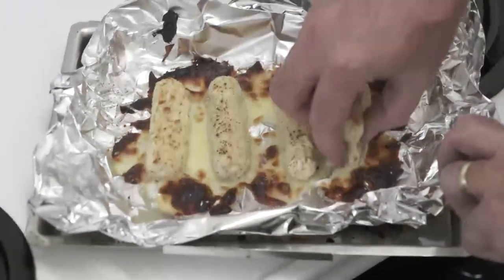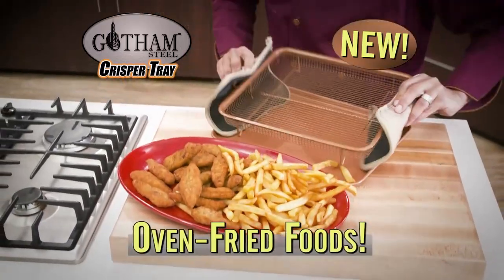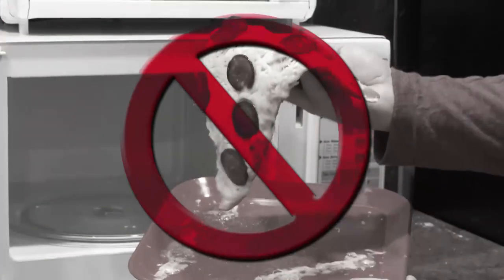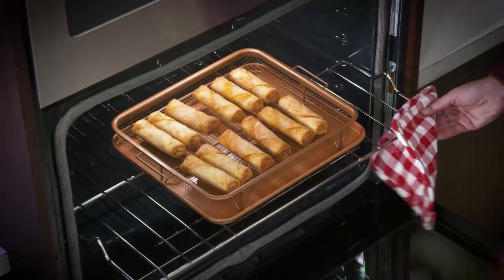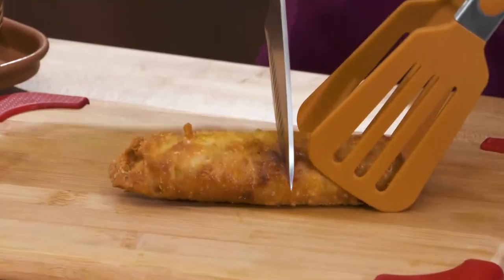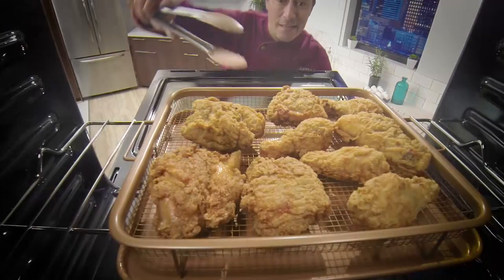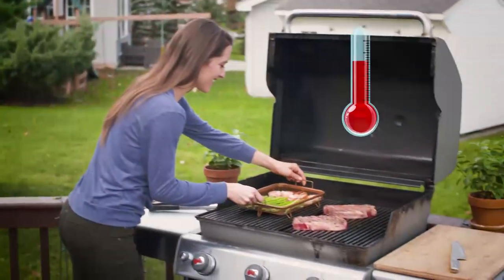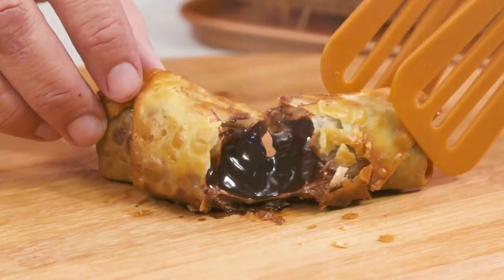Gotham Steel Crisper Tray